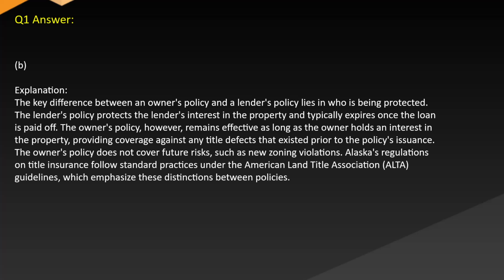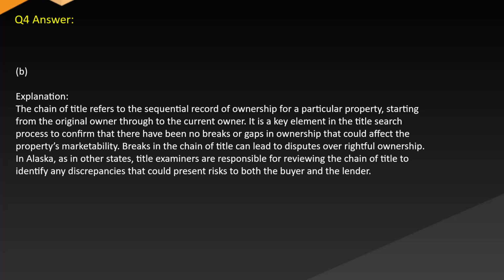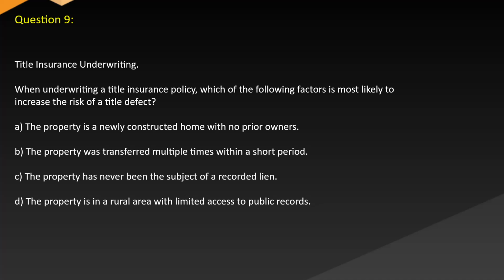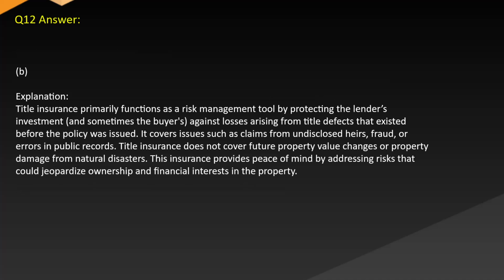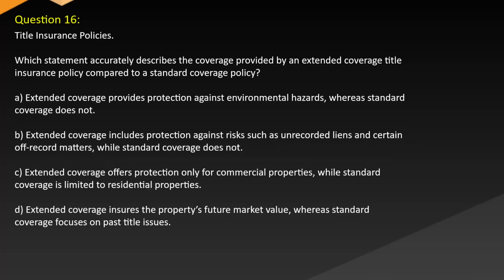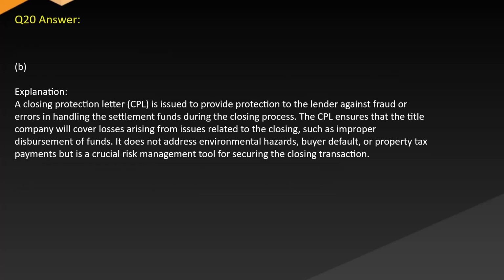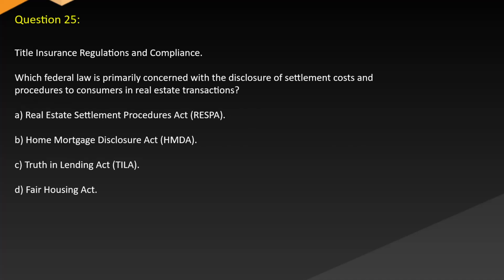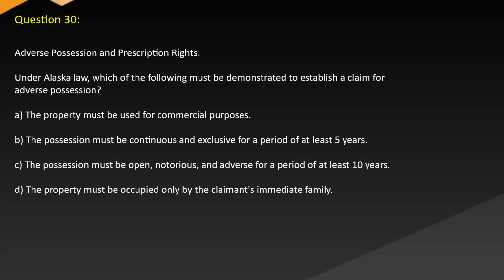Alaska Title Insurance Exam Free Practice Questions